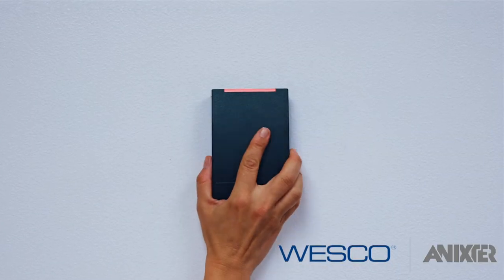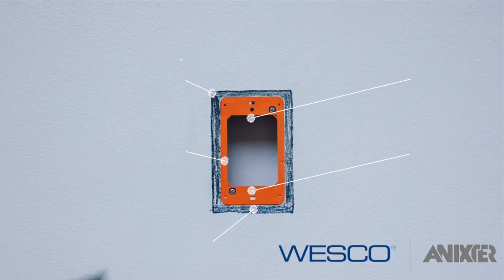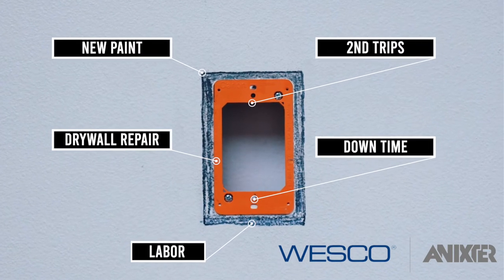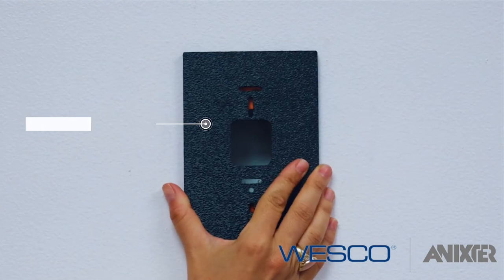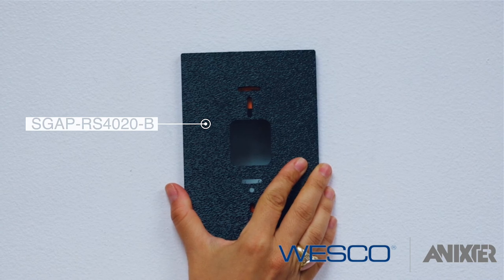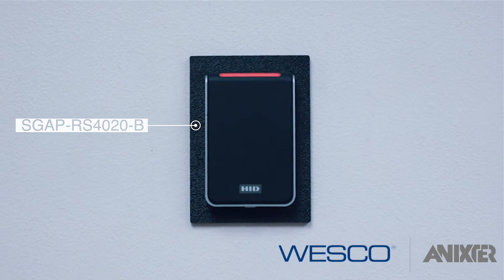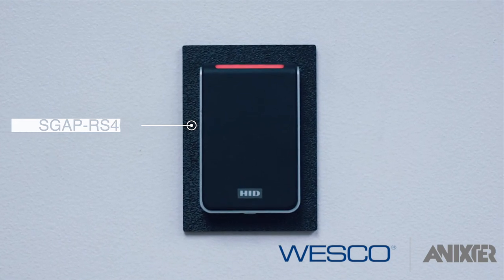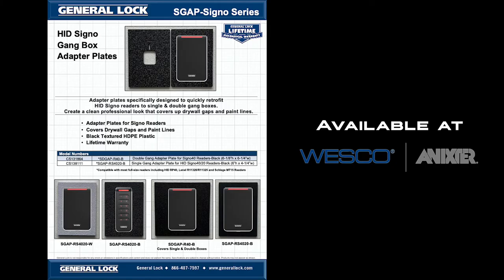HID Global Adapter plates specifically designed to quickly retrofit HID Signo Readers.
SGAP Adapter Plates - create a clean professional look that covers up drywall gaps and paint lines.  Adapts to HID RP10, RP15, RP40 Signo 20 & 40.